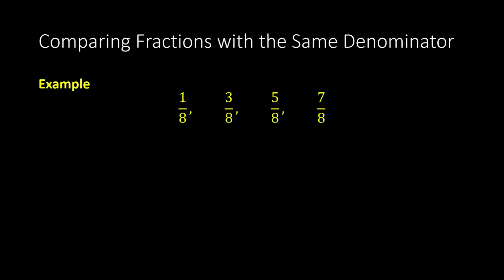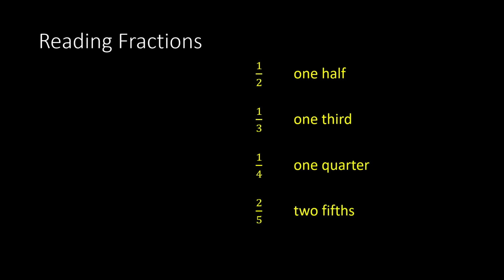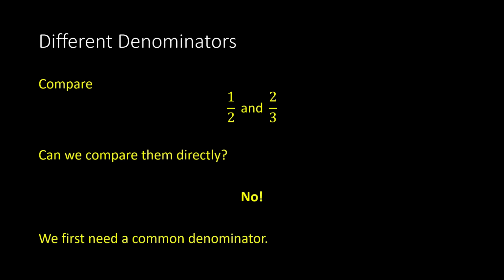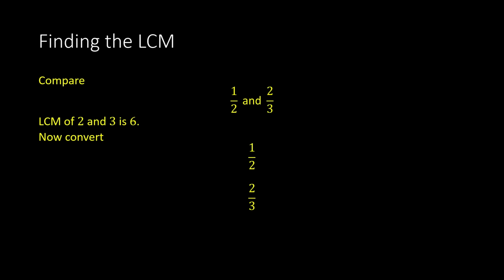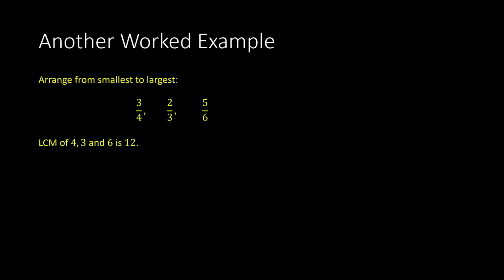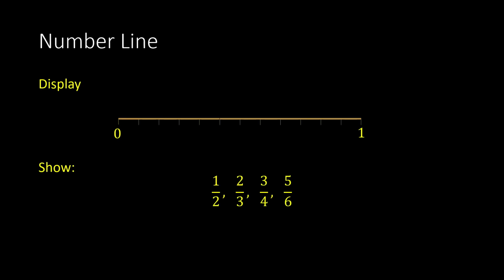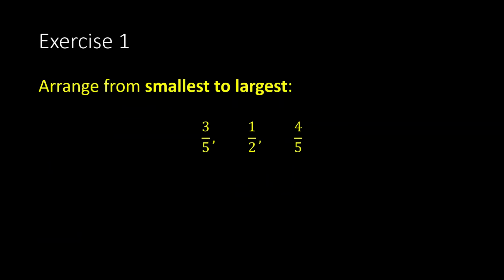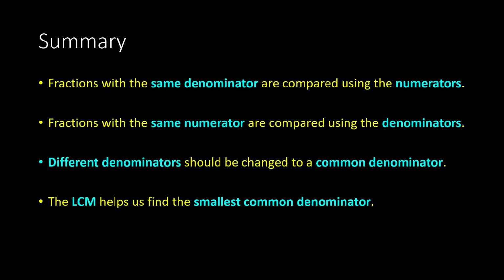3. Arranging Fraction in Order of Size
In this session we:
* Compare fractions;
* Use equivalent fractions to compare fractions;
* Use Lowest Common Multiple (LCM) to arrange fractions in order of size:
* Find a common denominator;
* Arrange fractions in order of size.